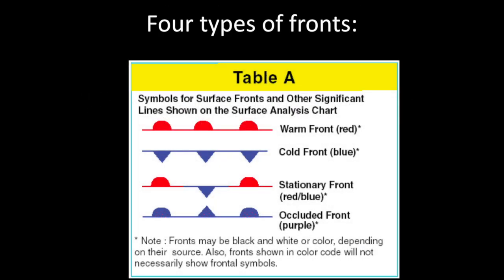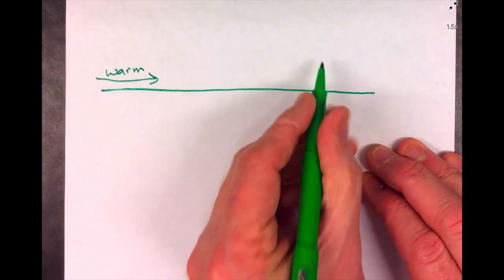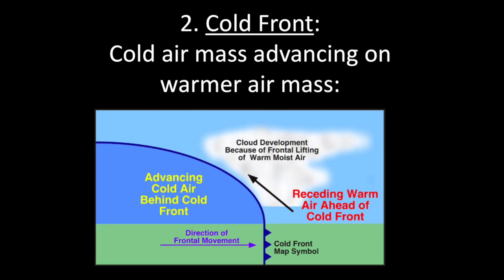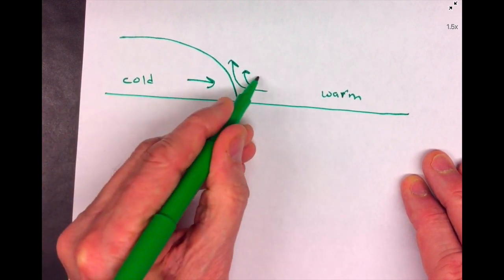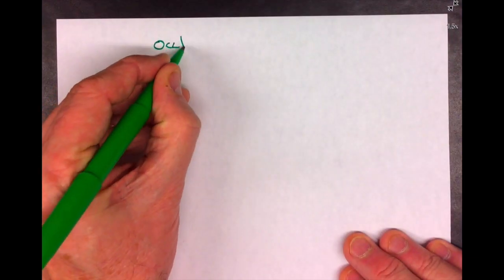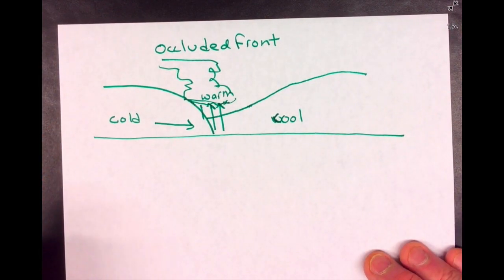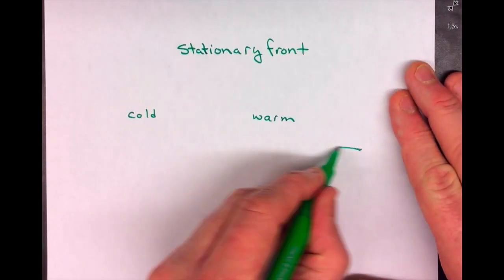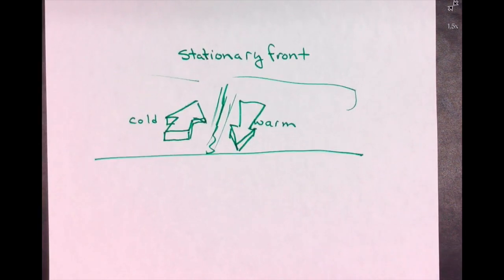Weather Fronts part 3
This video is about Weather Fronts Part 3